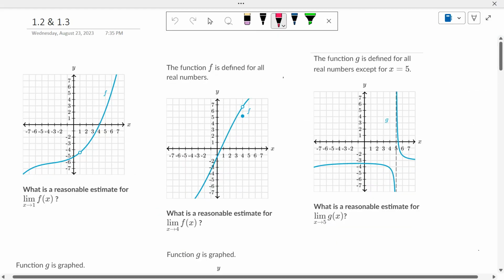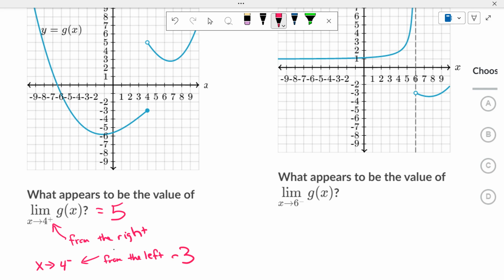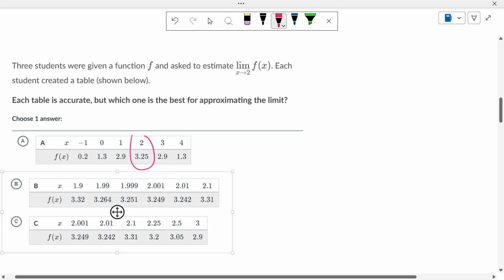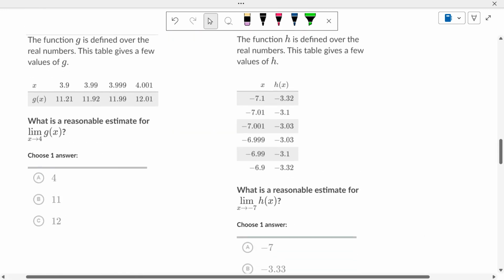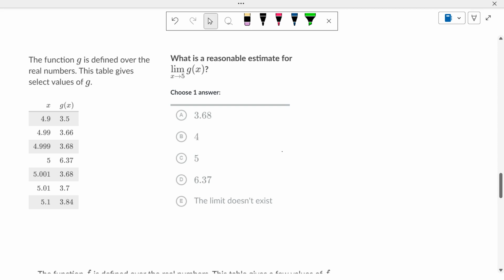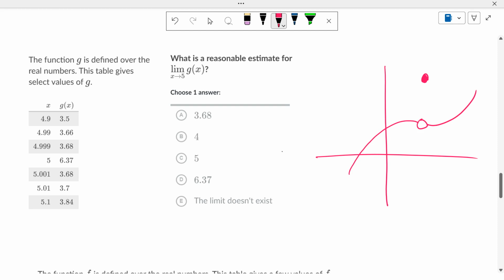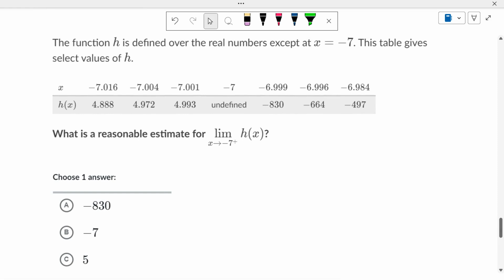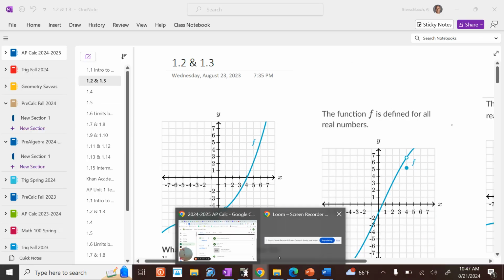2024 2025 AP Calc 1.2 & 1.3